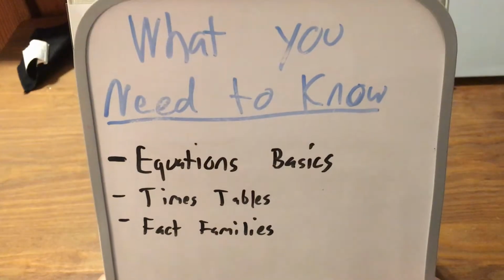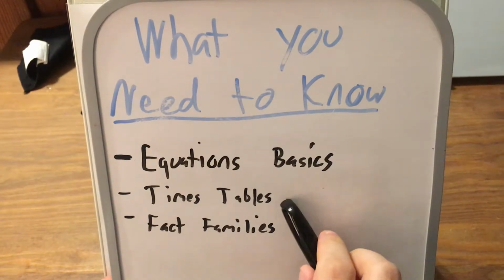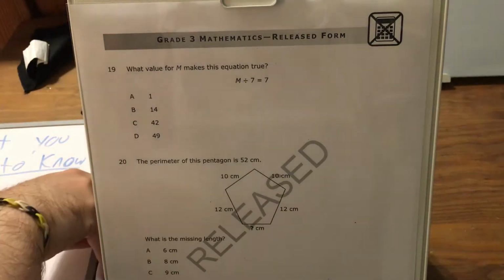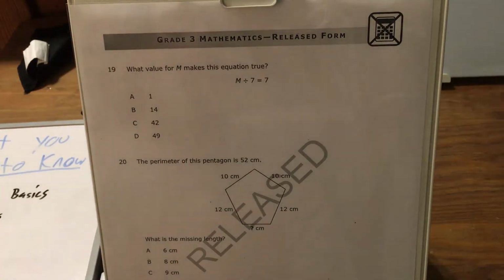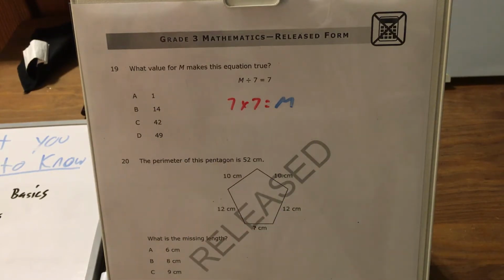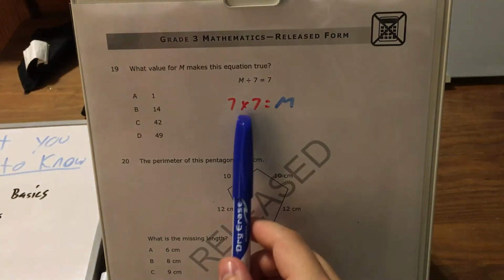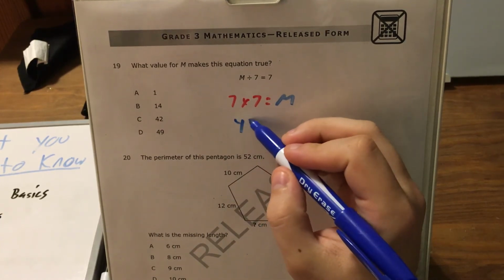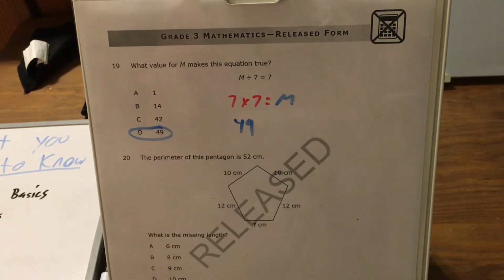NC 3rd Grade Math Released question 19 (released 2018 - 2019)